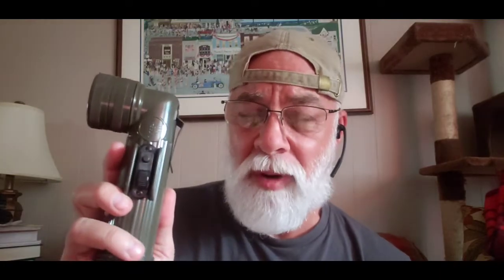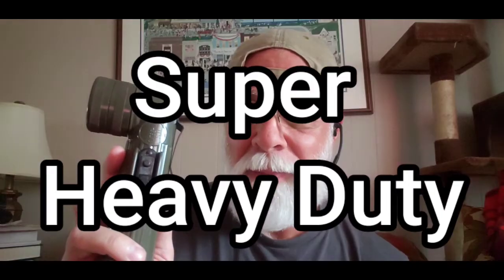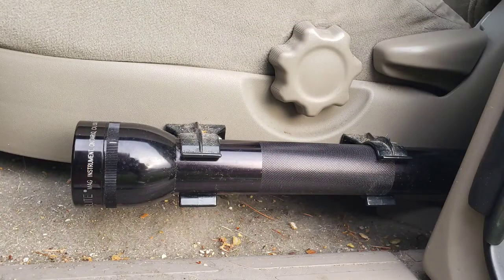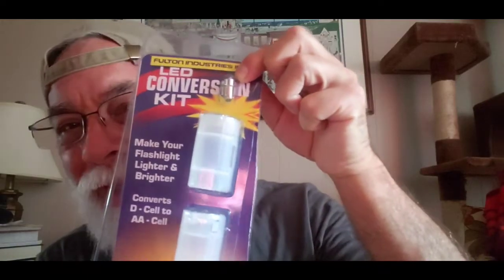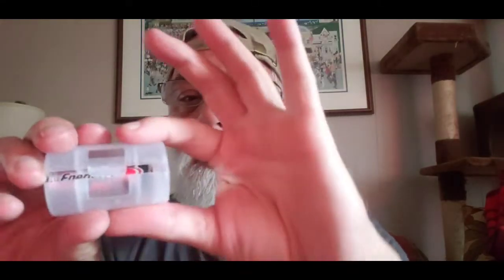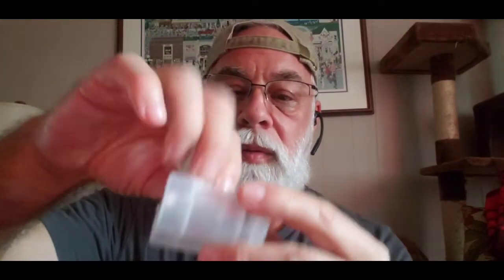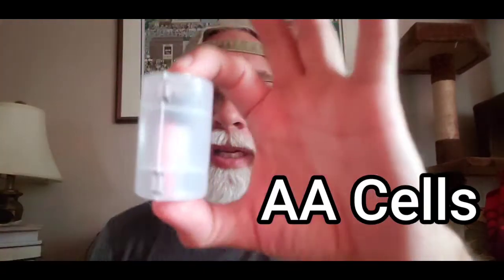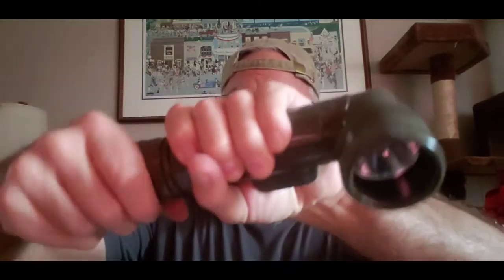Fulton Flashlight Review AND the LED conversion kit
Bring Sanity, Clarity, and Reason to your inbox with my free newsletter: georgebruno.com

Fulton Flashlight
LED and battery conversion kit
AA Batteries
Chapstick sized flashlight
AAA Batteries
Classic 4 cell MAG LIGHT
Mag Light LED bulb conversion kit